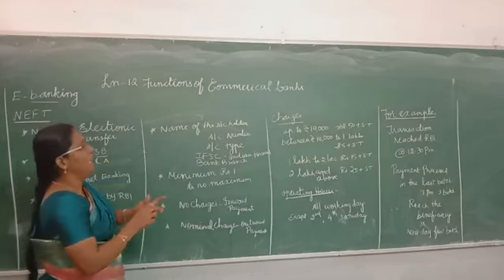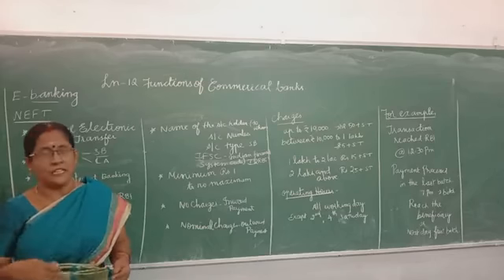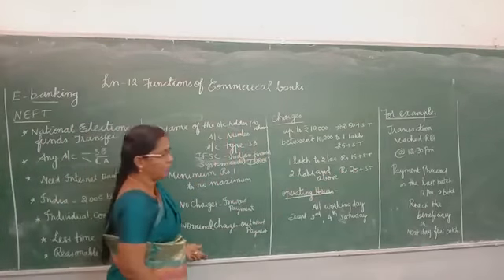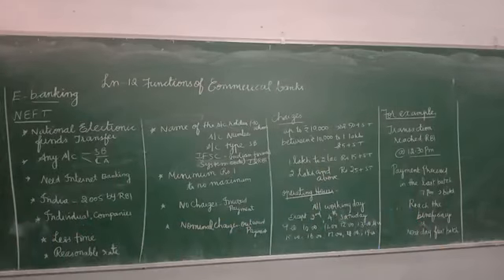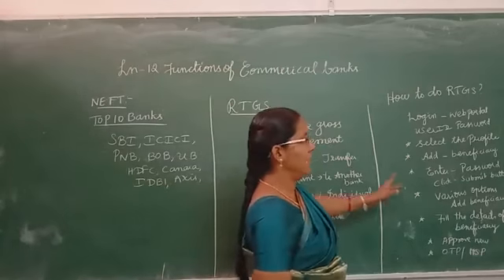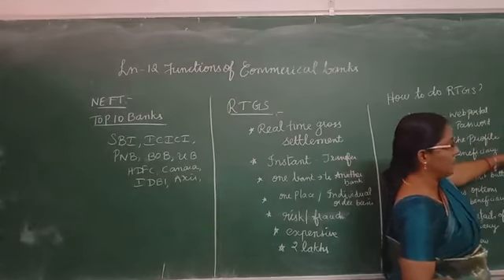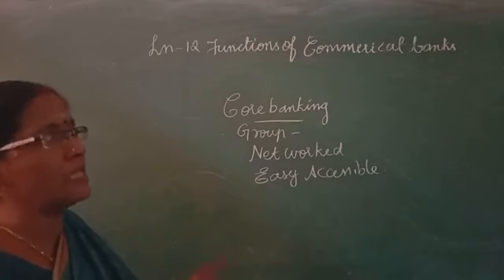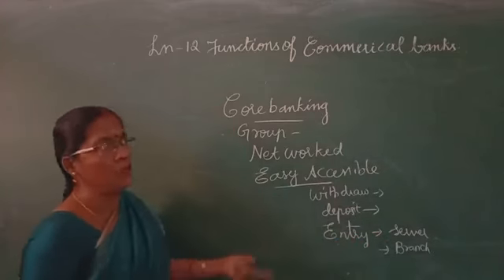Lesson 12 functions of commercial bank part3